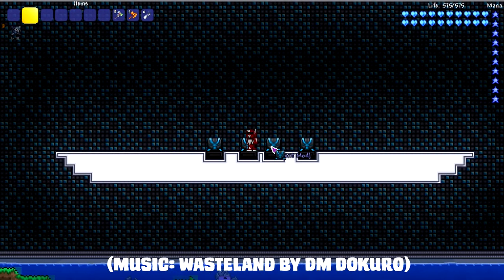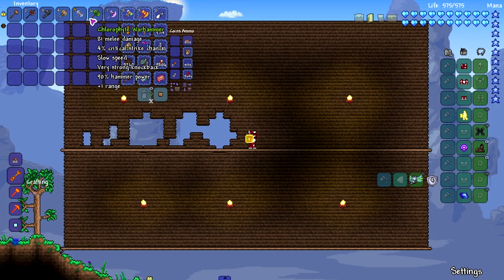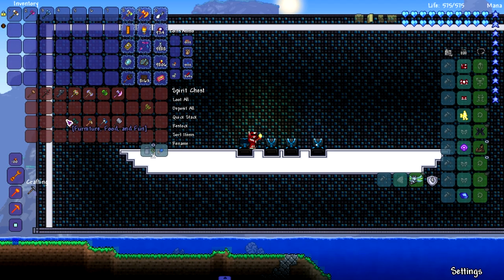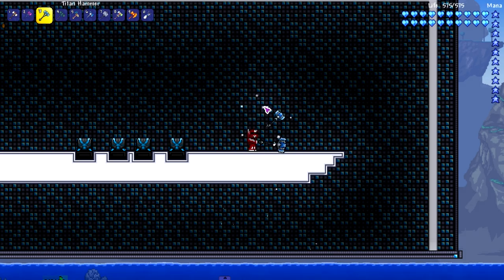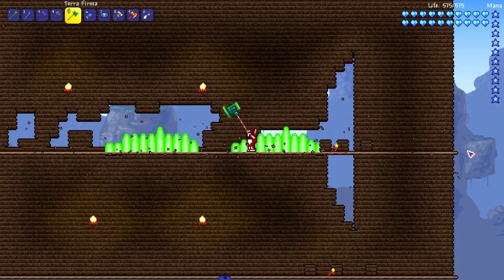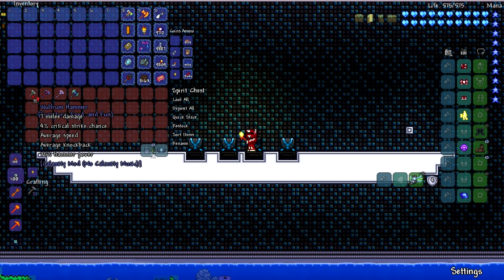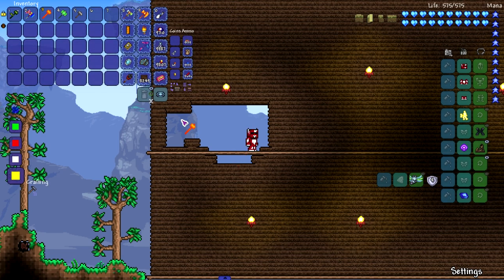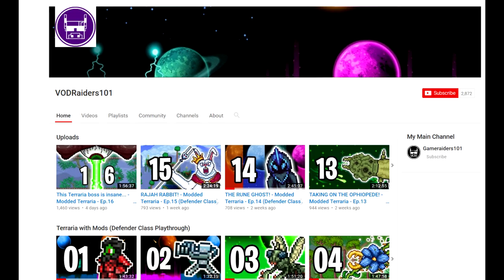This is the FASTEST Hammer in Terraria...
These things are good at smashing, if you know what I'm saying. ;)